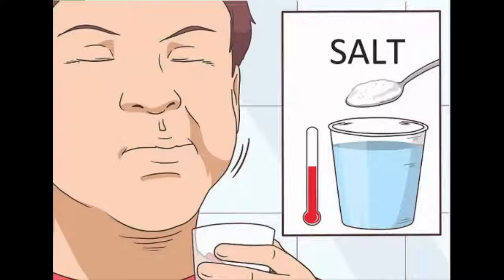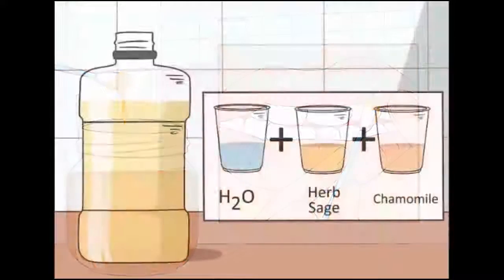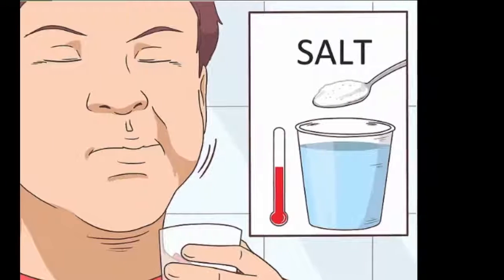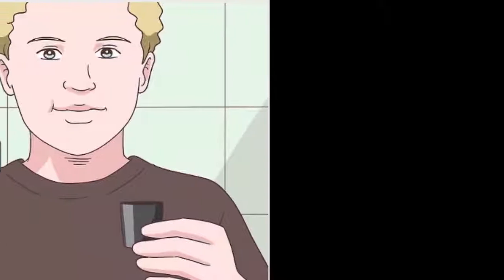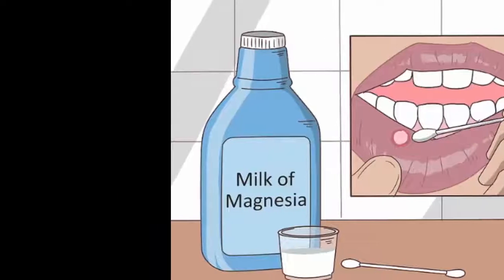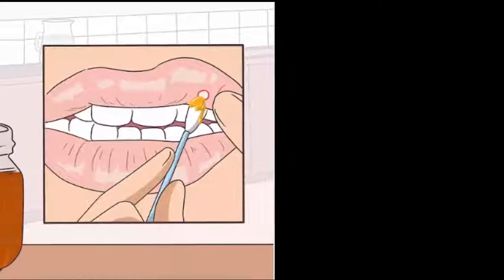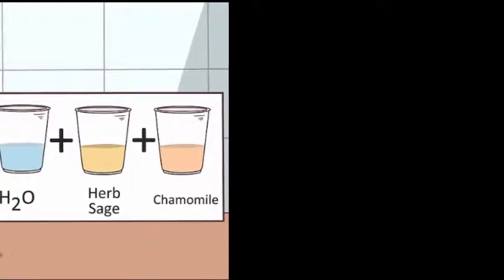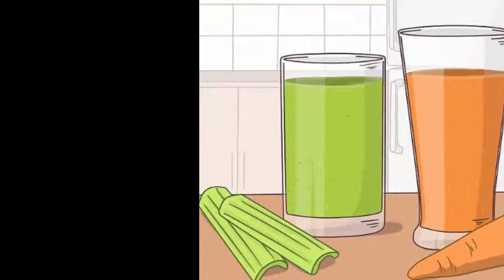How to remove a mouth ulcers | health care